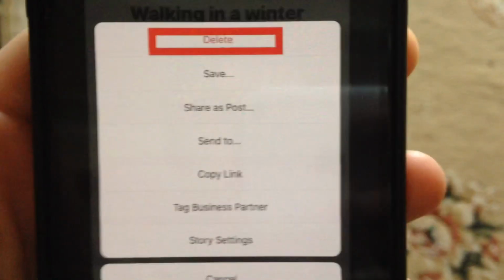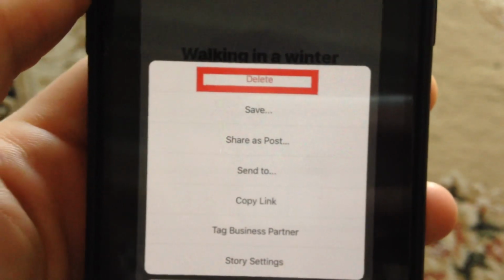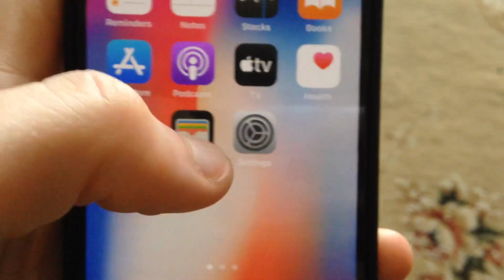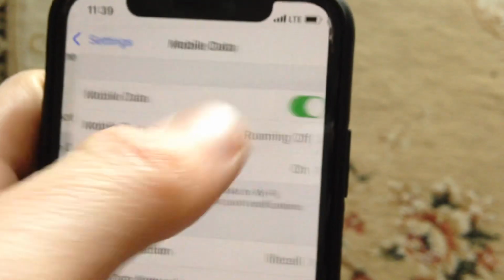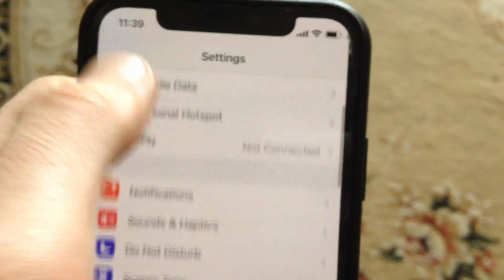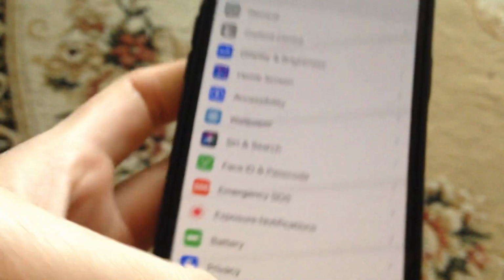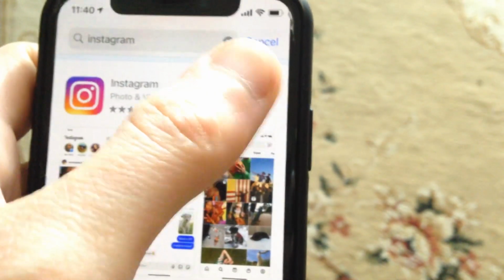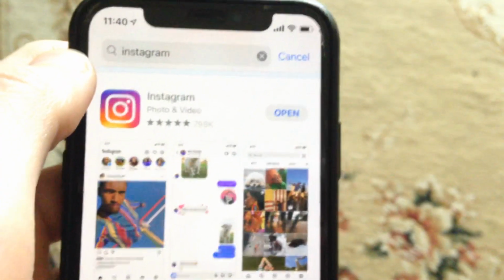Instagram Problem Delete Your Story Fix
If you don’t know Instagram Problem Delete Your Story Fix, this video is for you.